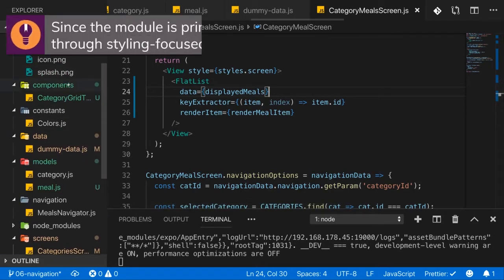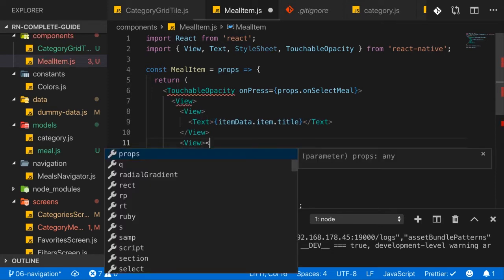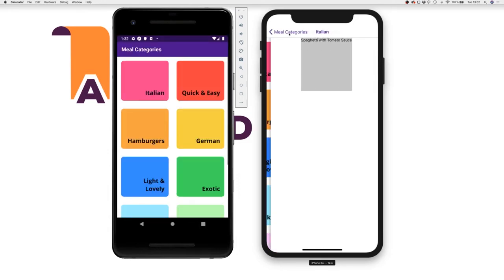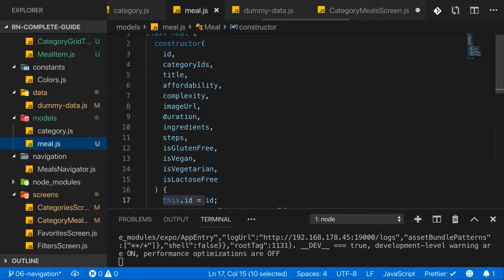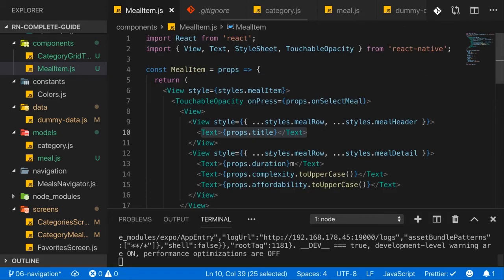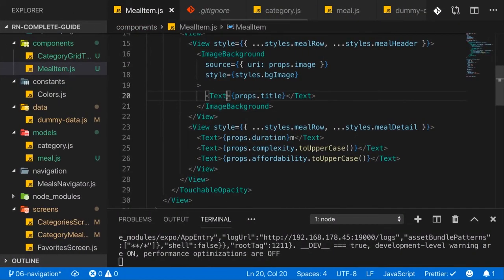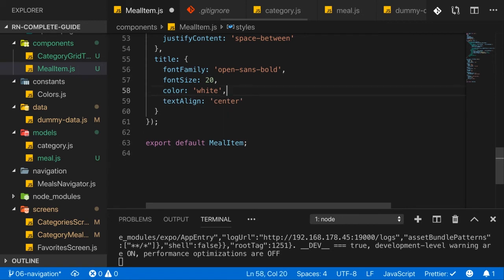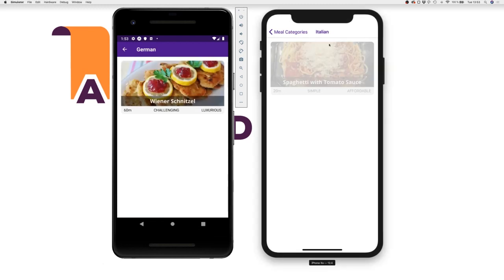25 Rendering a Meals List